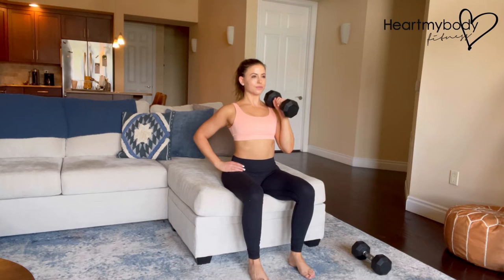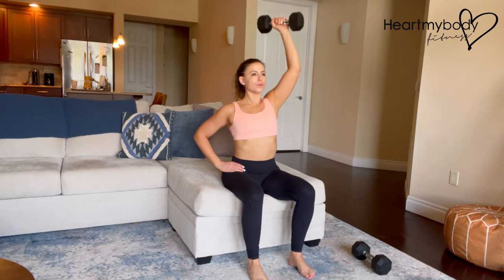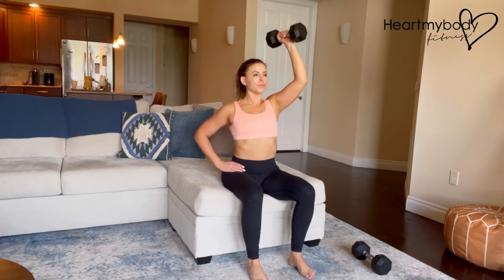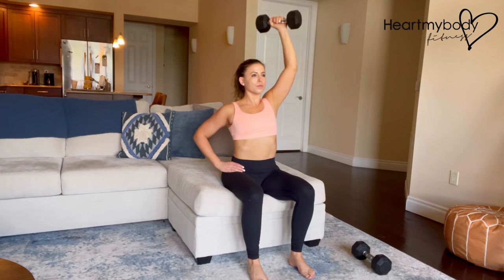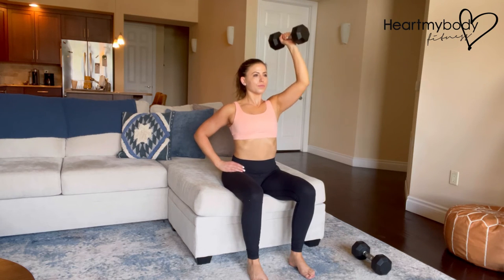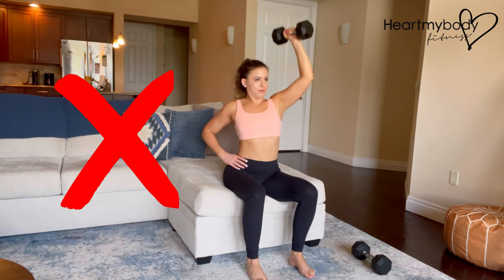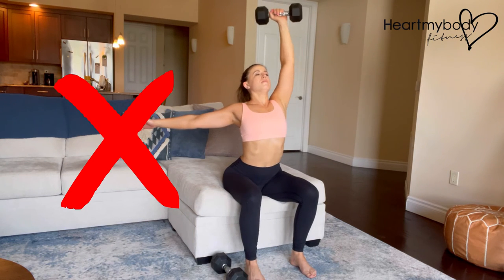Dumbbell Seated Single Arm Shoulder Press